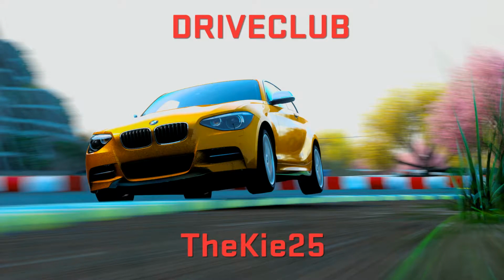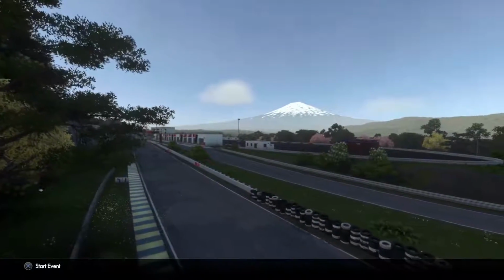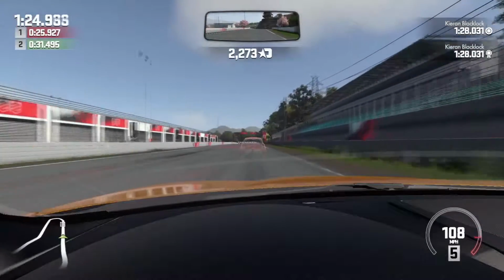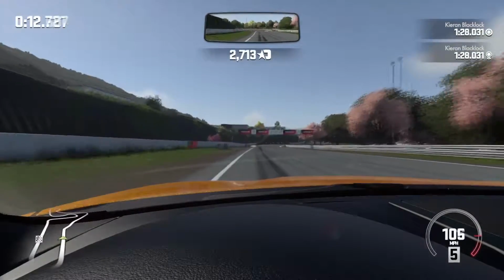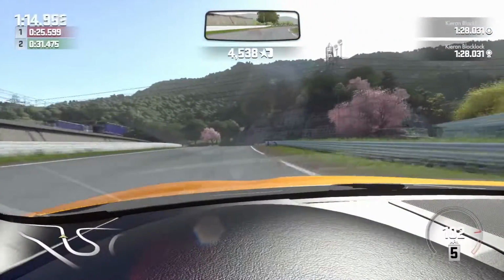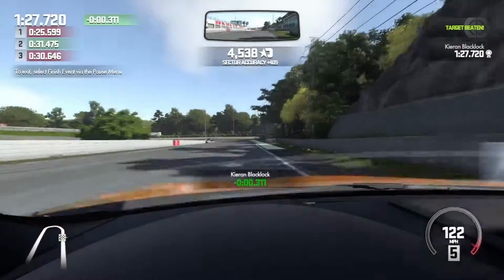DRIVECLUB BMW 135i AHR 2 HOTLAP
TAKING THE BMW 135i TO AHR 2 FOR A HOTLAP, TAKING RANK #1
USING T500RS.